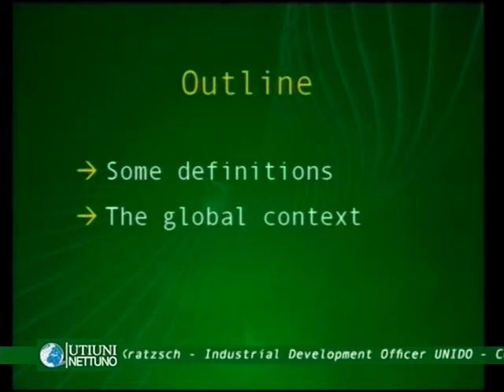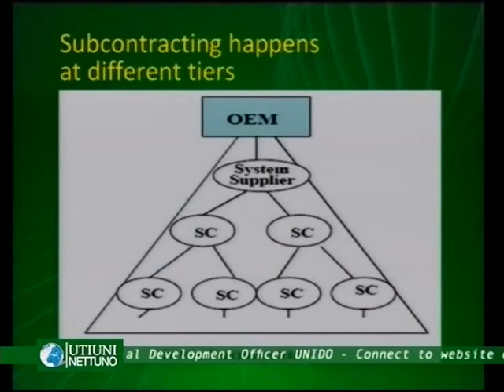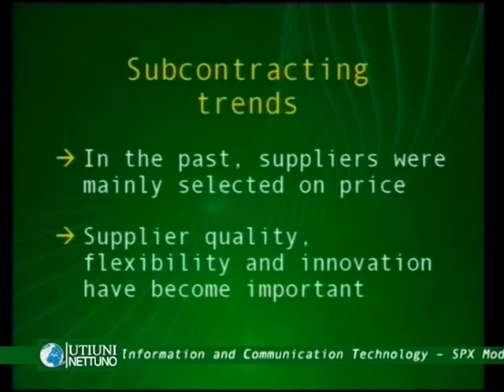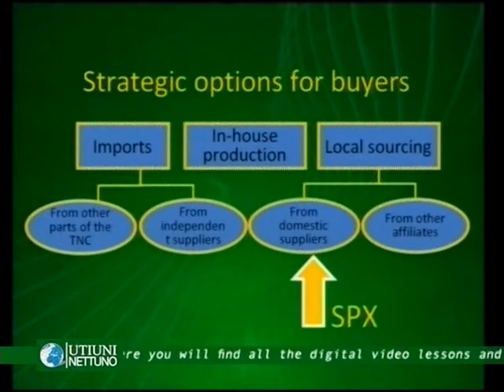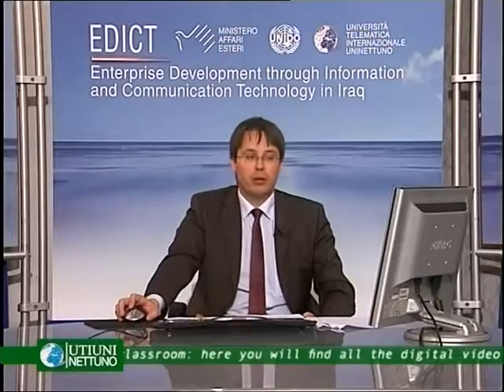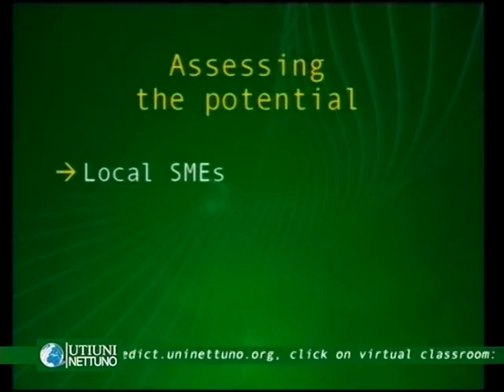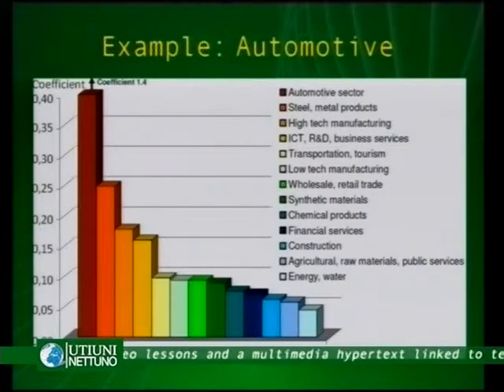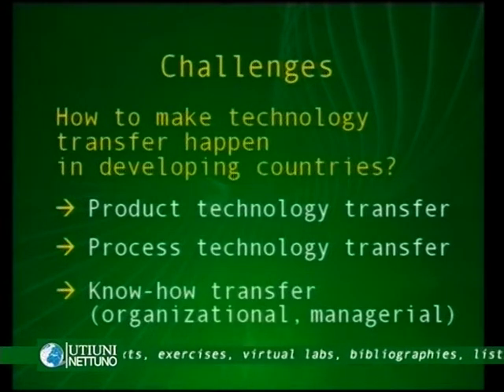Mod. 1 Lec. 4 - Context and trends